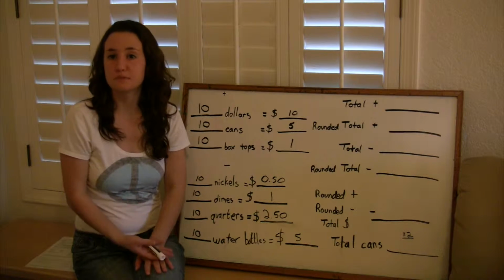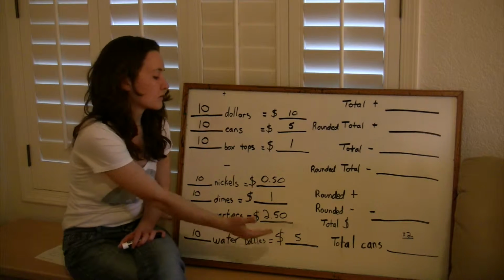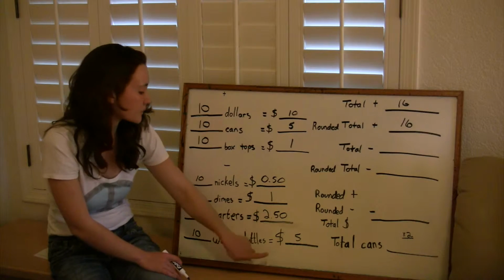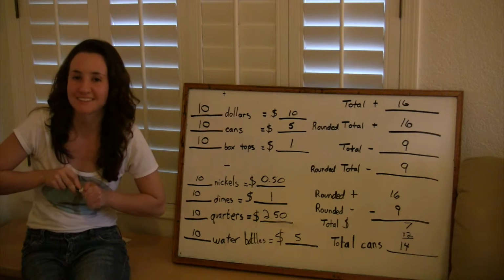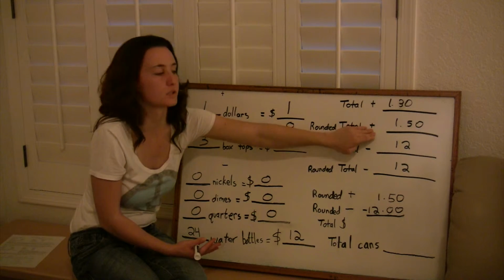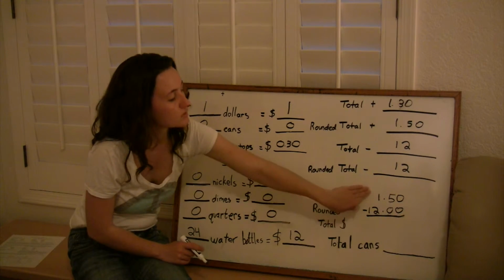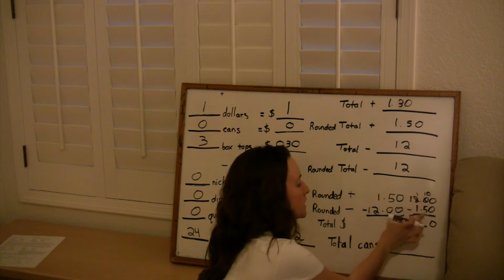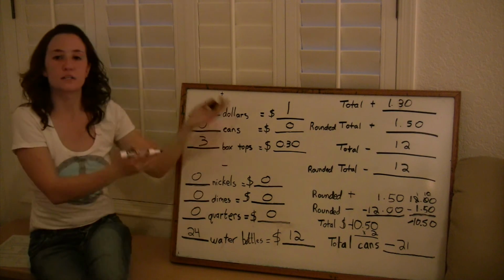2016 W.E.S.D. Sunburst Food Wars Math - Solving for the Food Wars totals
We use math in our everyday lives.  We need your help calculating the Food Wars totals.  Here is a video on how it works.